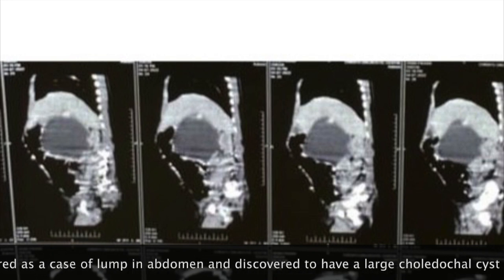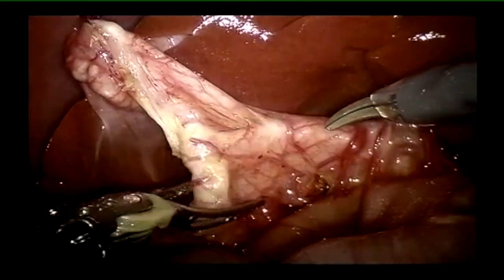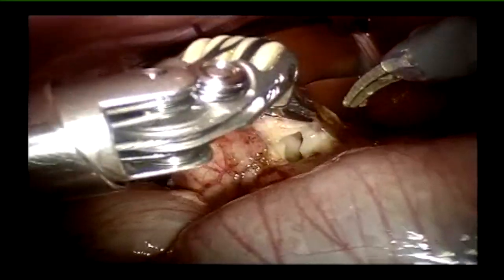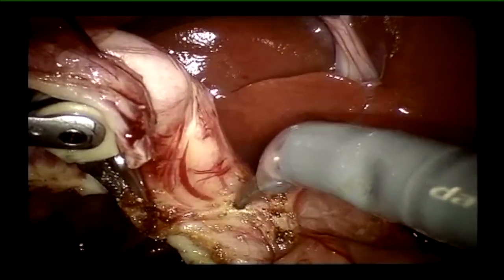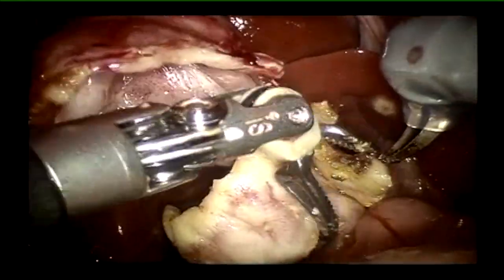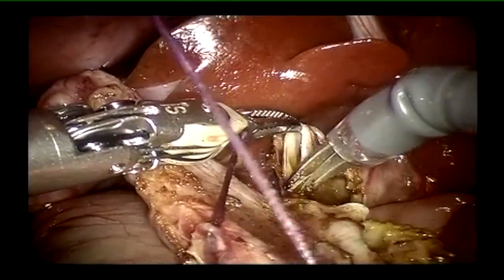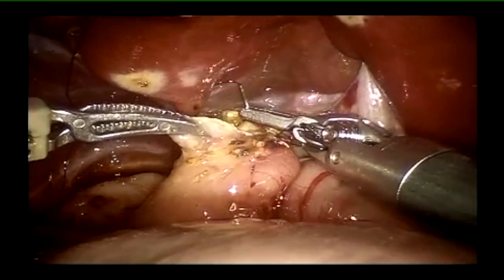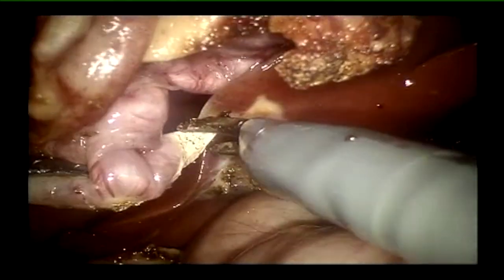Saving Little Lives: Robotic Surgery for Infant Choledochal Cysts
The video details the Choledochal Cyst excision with Hepatico-Duodenostomy procedure done in a 2.5-month-old infant and also discusses the finer points of operating with a robot in such small babies.